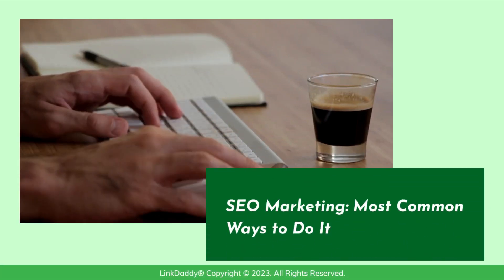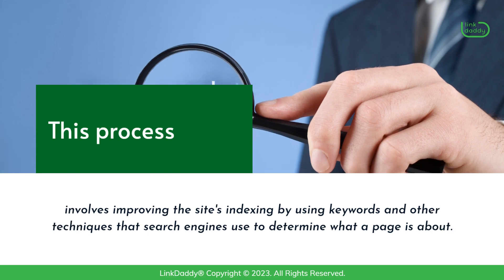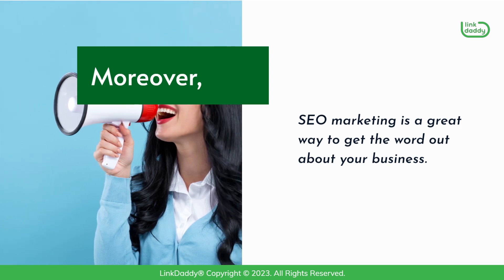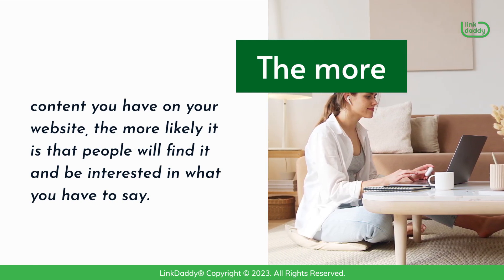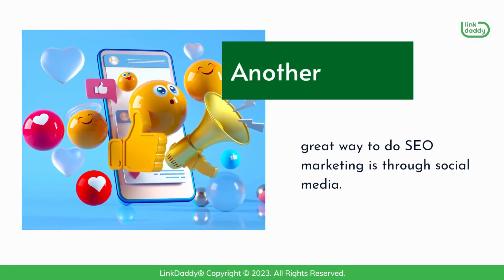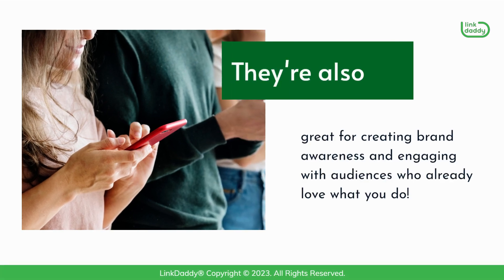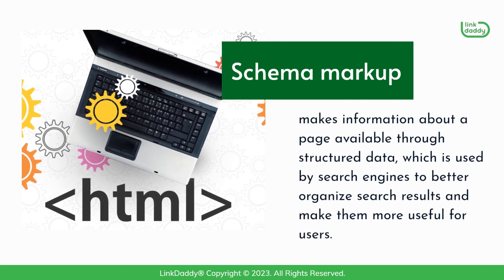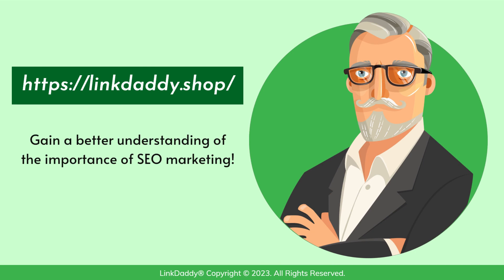SEO Marketing: Most Common Ways to Do It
Chapters
00:16 The Goal of SEO
00:59 Most Effective Ways to Do SEO Marketing

SEO marketing is a great way to bring more traffic to your site. It's also a powerful way to connect with your customers and help them find what they're looking for.

Search engine optimization, or SEO, is the process of making your website more visible to search engines like Google and Bing. This process involves improving the site's indexing by using keywords and other techniques that search engines use to determine what a page is about. The goal is to have your website show up higher in search results than competitors' websites do when people are searching for something related to your business.

Moreover, SEO marketing is a great way to get the word out about your business. It's an effective way to get your brand name in front of potential customers, but it can be difficult to know where to start.

With that, one of the most effective ways of doing SEO marketing is through content creation. The more content you have on your website, the more likely it is that people will find it and be interested in what you have to say.

You can also engage in blogging. Blogs are great for sharing information with your audience and establishing yourself as an expert in your field. They also help you build links back to your site from other sites, which helps raise its ranking on search engines like Google and Bing.

Another great way to do SEO marketing is through social media. Social media has been proven to be one of the most effective ways for companies to reach their target audience, so this is definitely something worth considering if you want to grow your business! What’s more, social media platforms, like Twitter or Facebook, give you another platform for reaching potential customers. They're also great for creating brand awareness and engaging with audiences who already love what you do!

Lastly, part of doing SEO marketing involves using schema markup. This is an extension of HTML that tells browsers how to display pages on screen. Schema markup makes information about a page available through structured data, which is used by search engines to better organize search results and make them more useful for users. It’s important for businesses to make use of schema markup because it helps search engines better understand what your website is about.

Position your website at the top of search results!
now to gain a better understanding of the importance of SEO marketing!